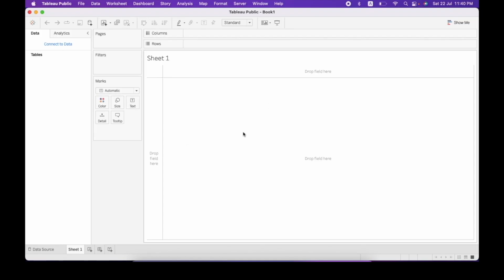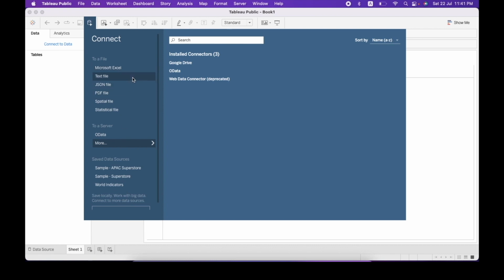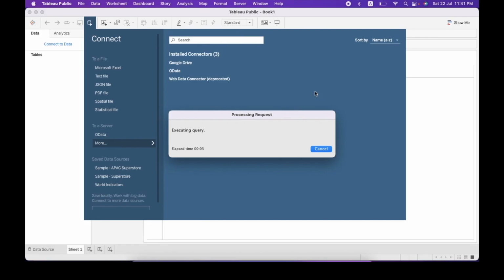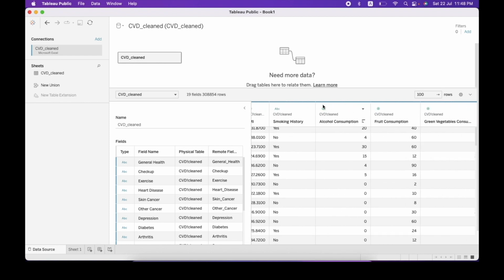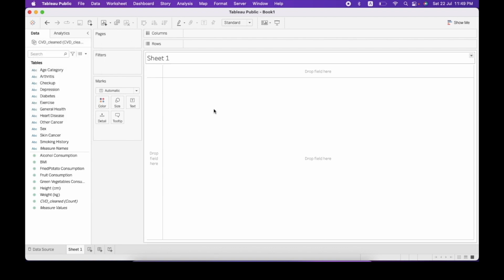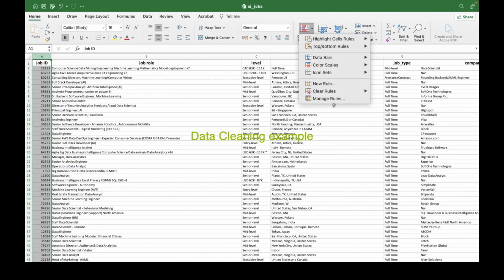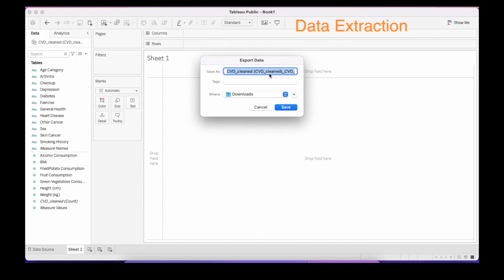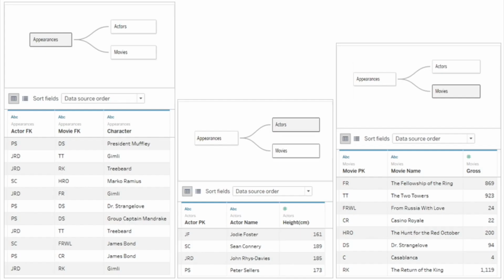Tableau Tutorial-How to connect different data sources in Tableau?youtube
Tableau Tutorial Series Episode -04: In this video we will learn how to connect different data sources in Tableau Public edition.